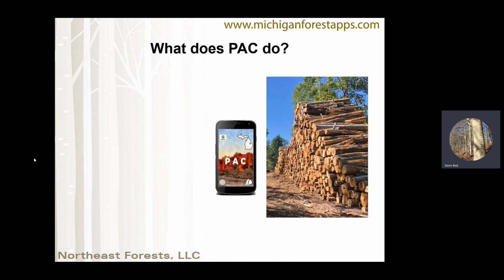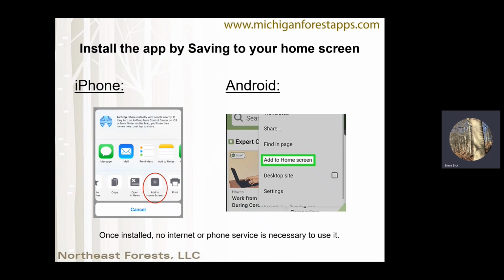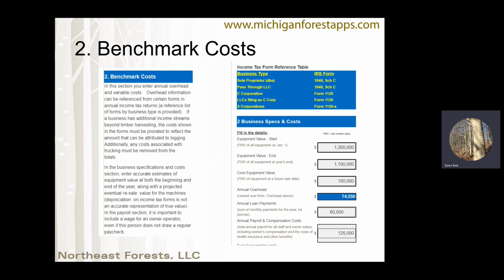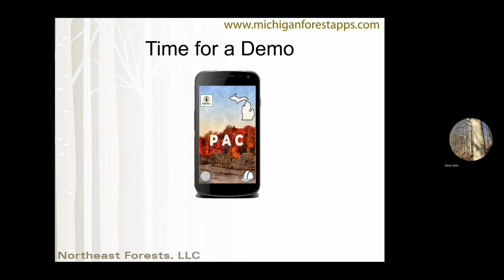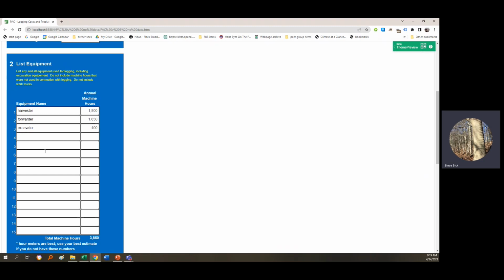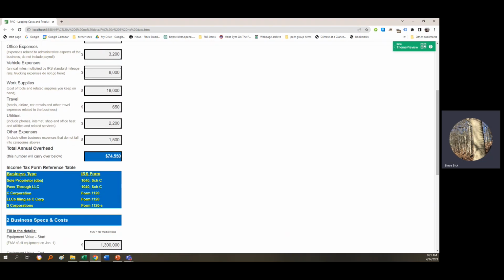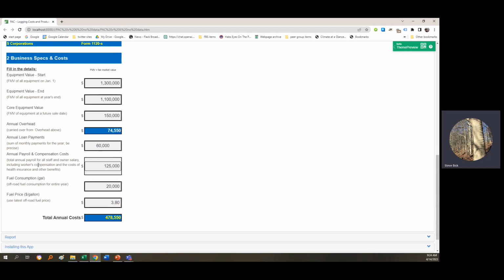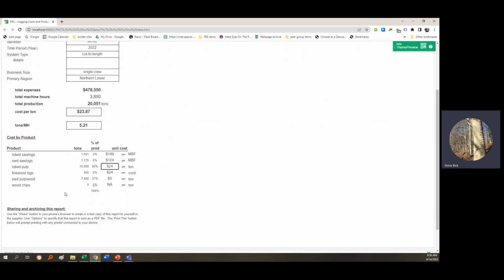Logging Productivity and Costs App Instructional Video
This video shows you how to use Michigan's new Logging Productivity and Costs benchmarking mobile app.